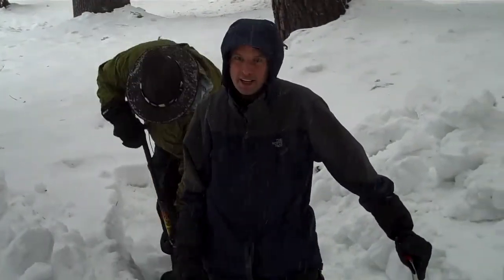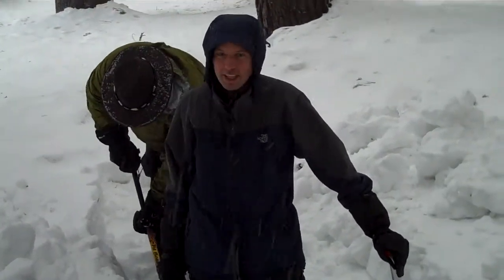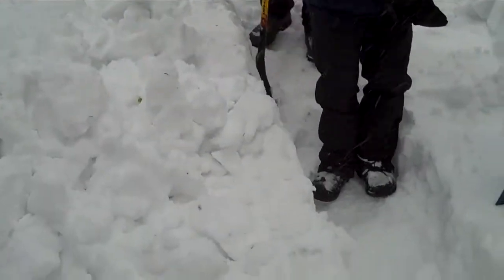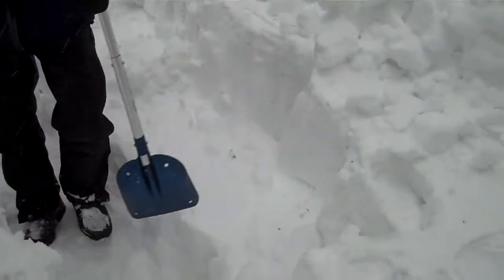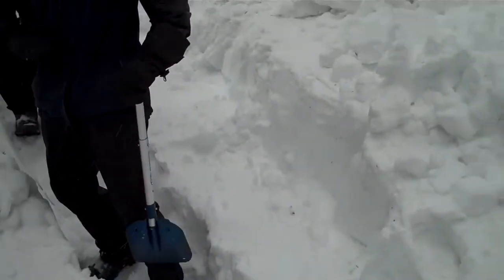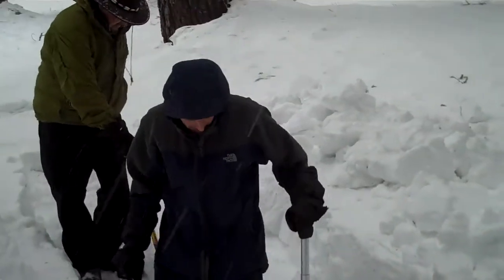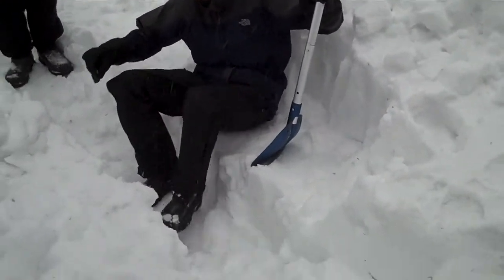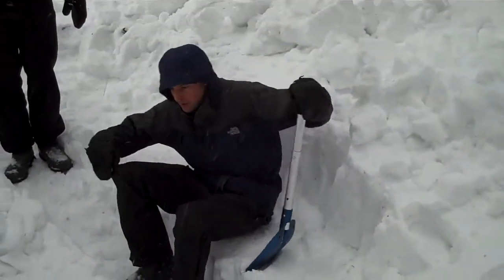Snow Kitchen Part 2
How to dig a snow kitchen